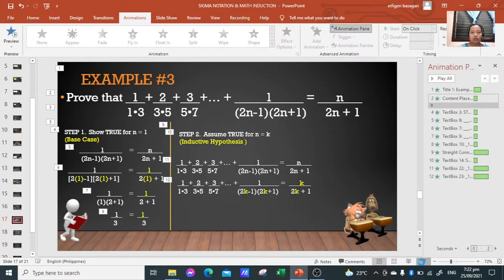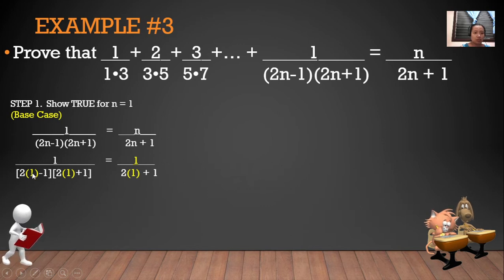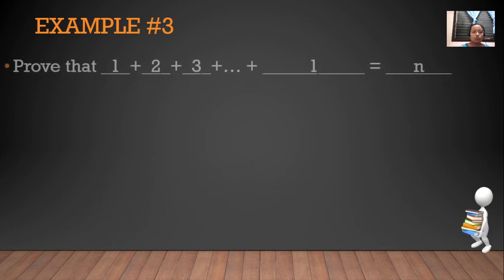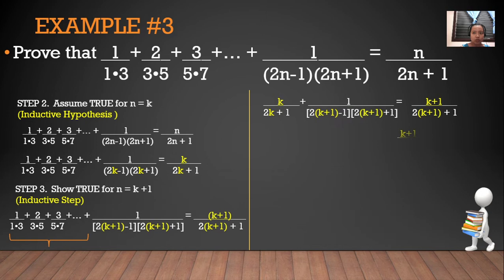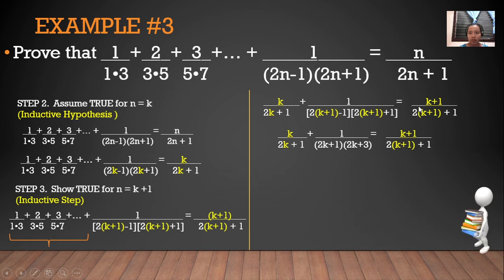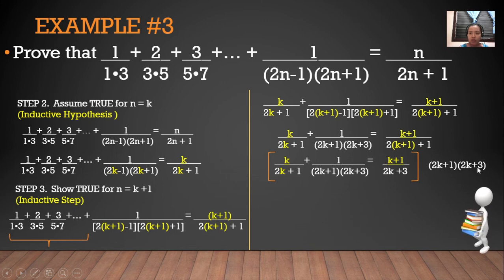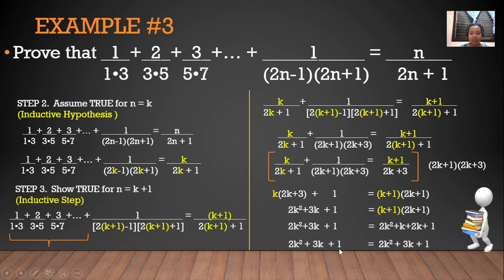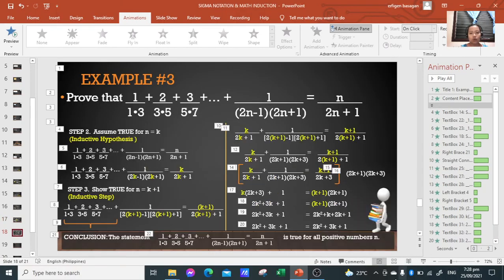MATH INDUCTION #3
Grade 11 PRECALCULUS